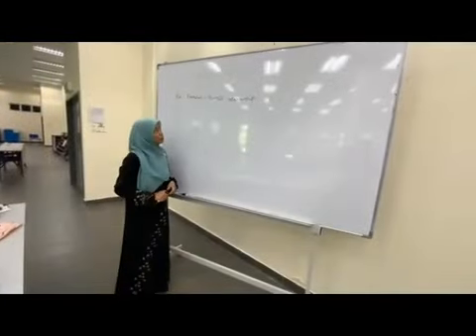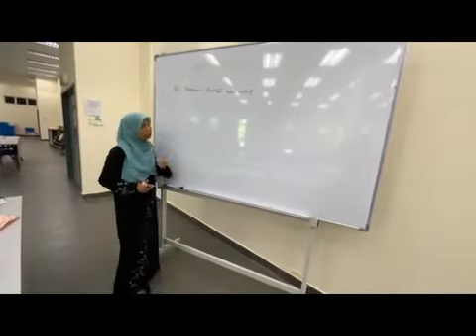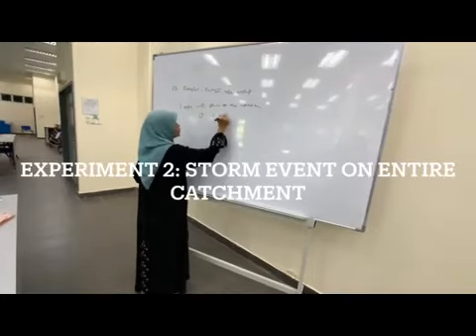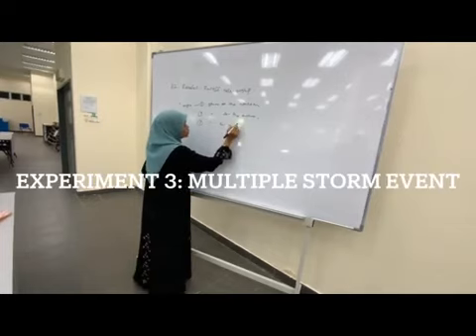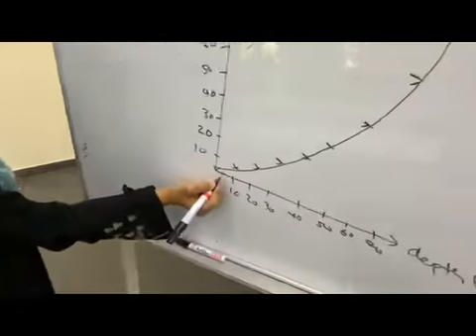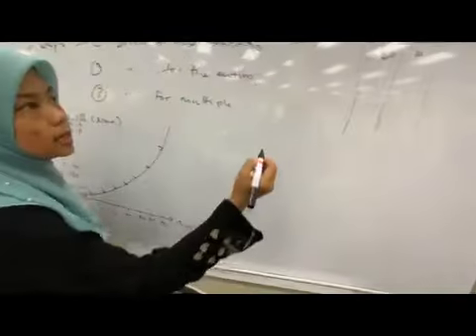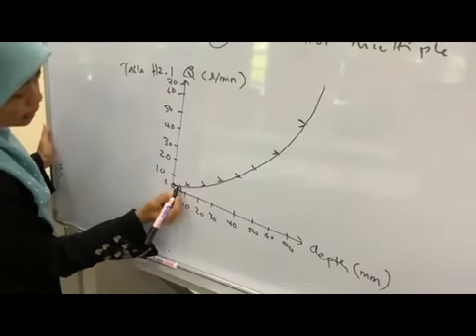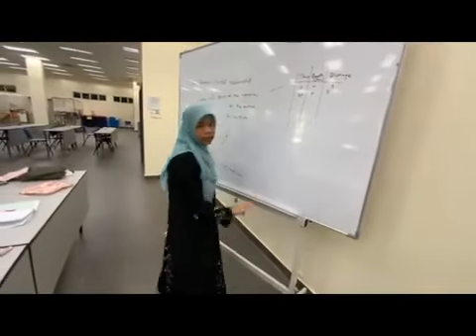Rainfall Runoff Relationship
How to derive Hydrograph from discharge from rainfall measurement. Sharing an example from lab base study.

The derivation of relationships between the rainfall over a catchment area and the resulting flow in a river is a fundamental problem for the hydrologist. To facilitate comparisons it is usual to express values for rainfall and river discharge in similar terms. The amount of precipitation (rain, snow, etc.) falling on a catchment area is normally expressed in millimetres (mm) depth, but may be converted into a total volume of water, cubic metres (m3) falling on the catchment. Alternatively, the river discharge (flow rate), measured in cubic metres per second (m3/s) for a comparable time period may be converted into total volume (m3) and expressed as an equivalent depth of water (mm) over the catchment area. The discharge, often termed runoff for the defined period of time, is then easily compared with rainfall depths over the same time period.

Estimating runoff or discharge from rainfall measurements is very much dependent on the timescale being considered. For short durations (hours) the complex interrelationship between rainfall and runoff is not easily defined, but as the time period lengthens, the connection becomes simpler until, on an annual basis, a straight-line correlation may be obtained.

Note: Credits to Pn Zainab Mohamed Yusof co-teaching the same subject..